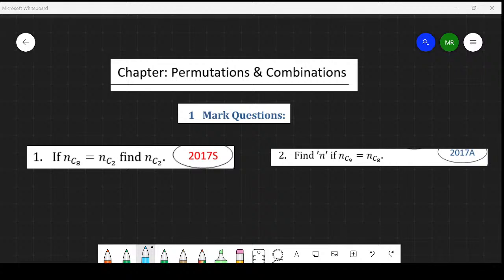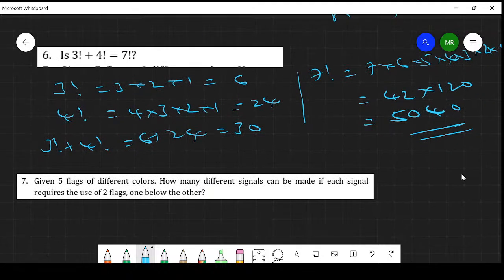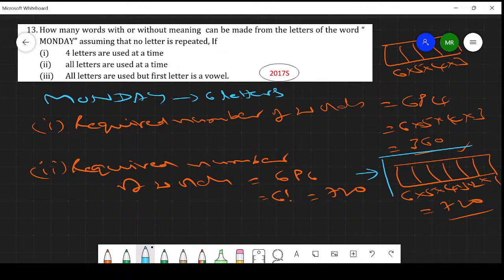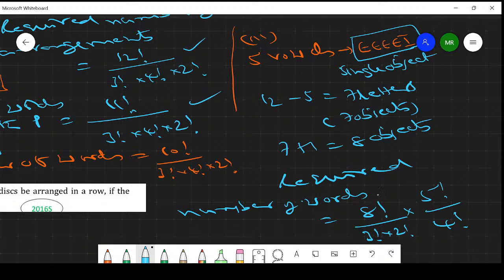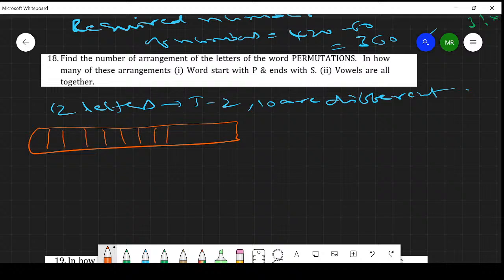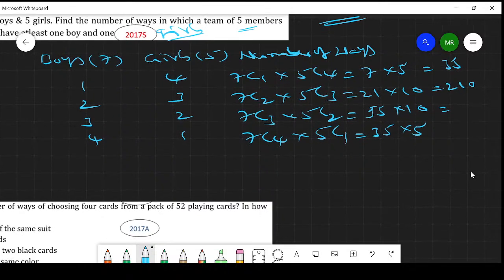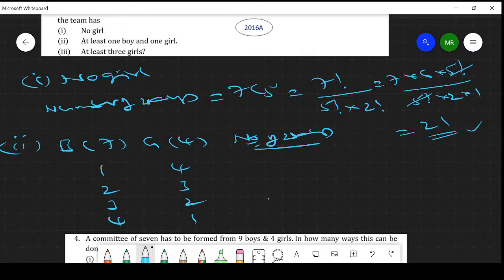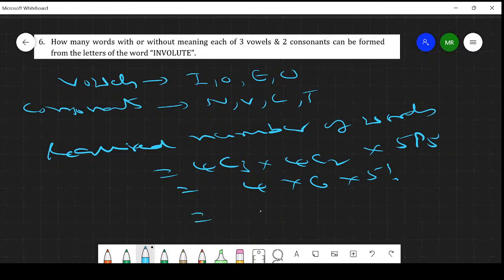FIRST PUC MATH REVISION CLASS-18||Permutations and Combinations||EXPECTED QUESTIONS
Expected Questions
MATH REVISION CLASS
BINOMIAL THEOREM
permutations and combinations
CONIC SECTION
CIRCLES
PARABOLA
ELLIPSE
HYPERBOLA
IMPORTANT QUESTION'S
KVPY
JEE ADV
JEE MAIN
cbse
math expected questions
important  questions
 cbse maths